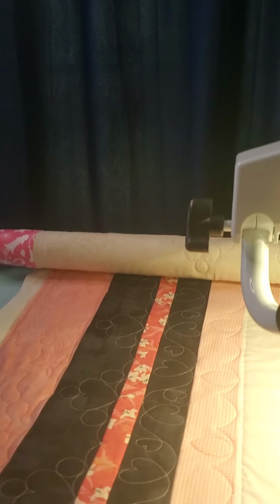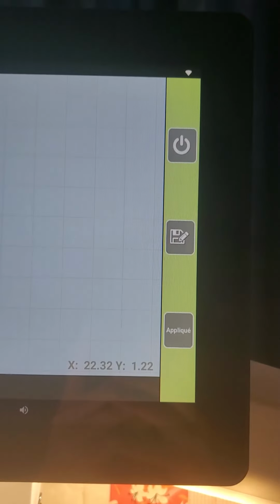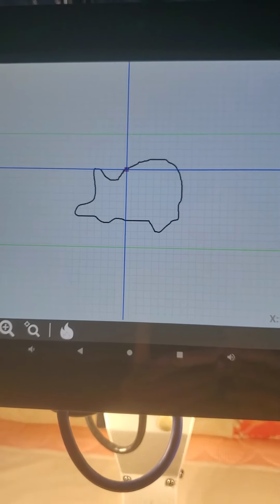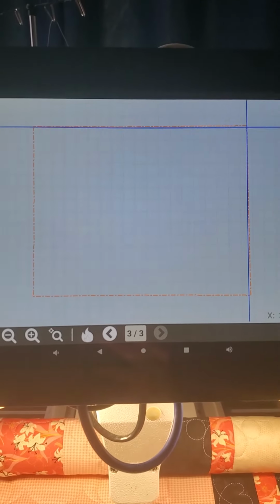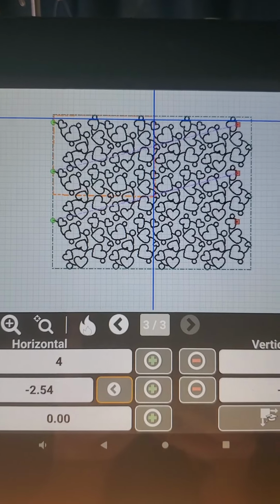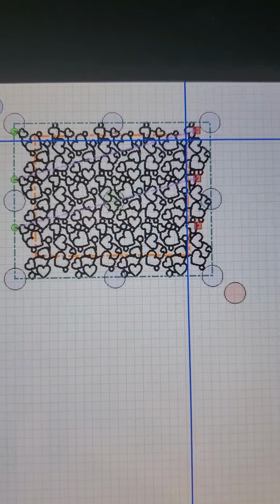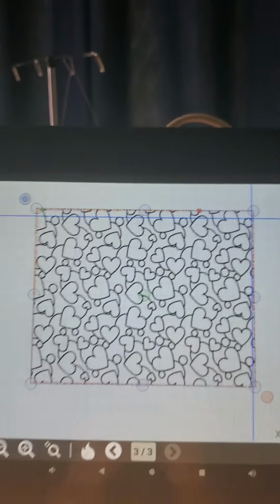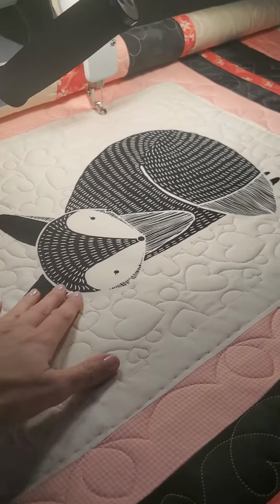Feature Friday 2024 Episode 9 Free Motion with Record , Applique and the Crop Feature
Hello everyone!

Happy FeatureFriday !

Today Aubrey demonstrates the Free Motion feature with Record and Applique, along with the Crop feature to finish the adorable quilt she has been working on with us for the last several weeks.

This is such a fun way to personalize a quilt.

Can't wait to see what you guys do with what you learn.